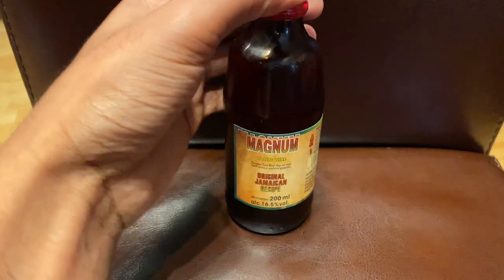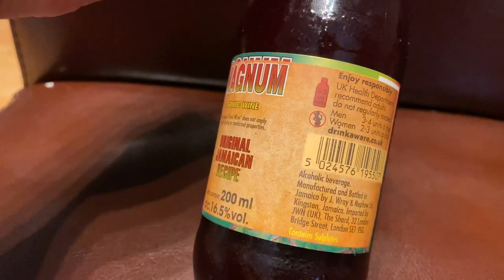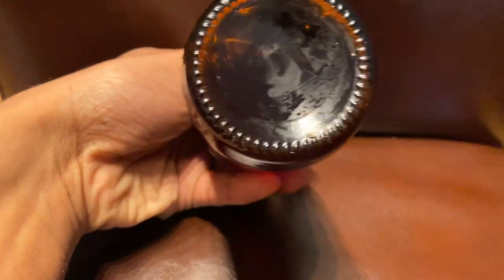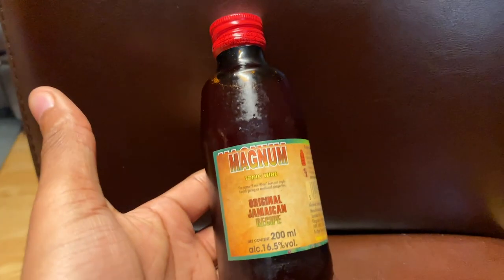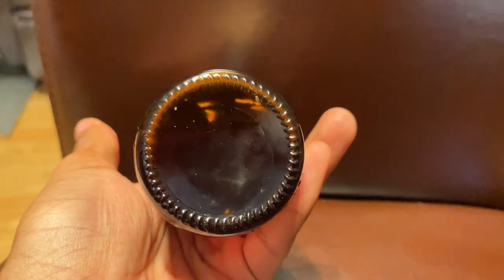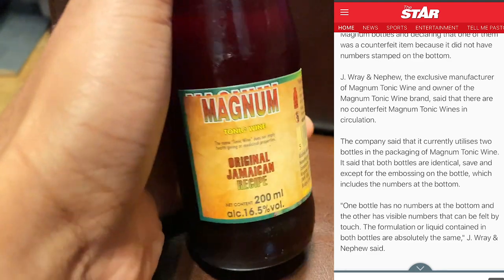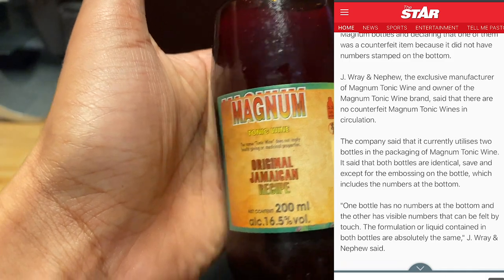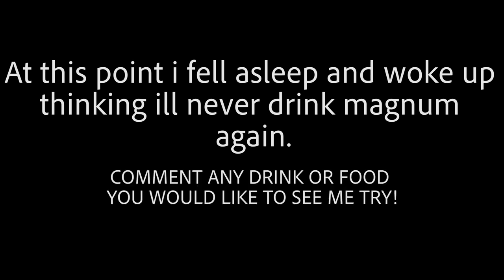REAL OR FAKE MAGNUM?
back with another video. this time im trying magnum. smell test, taste test and how it makes me feel after a couple hours.

comment anything you want me to try..